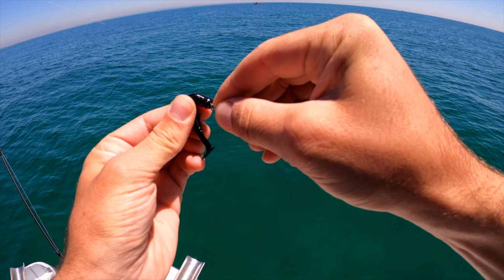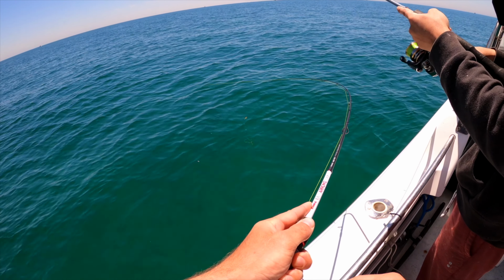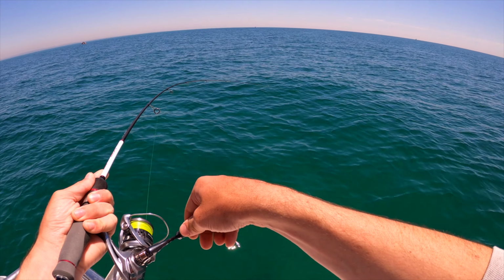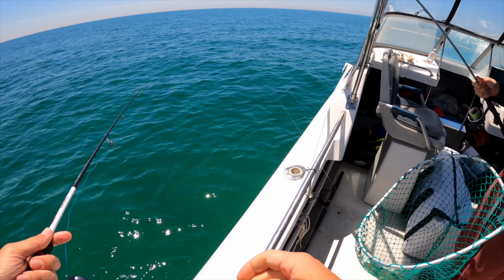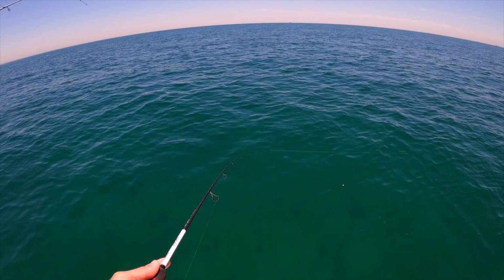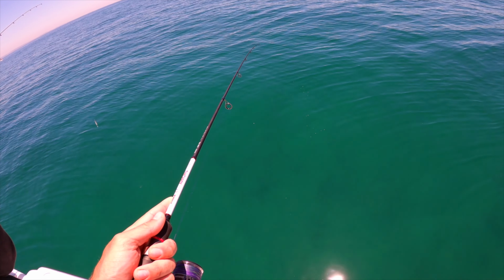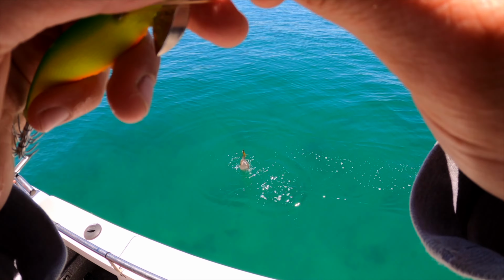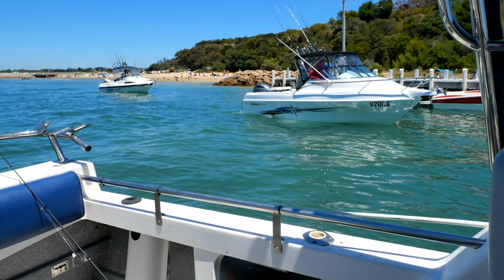Soft Plastics fishing for Flathead in Crystal Clear Water!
A sensational day on the water, flicking around this lure in crystal clear water! A heap of endless fish!

Free Copyright Music - 'At Night' by Spiring
Past - Relax Szene